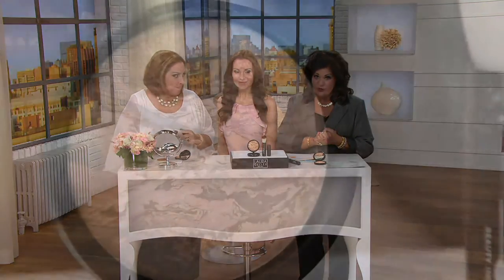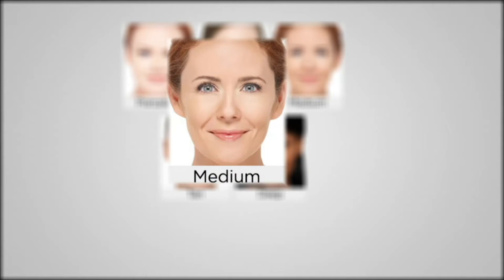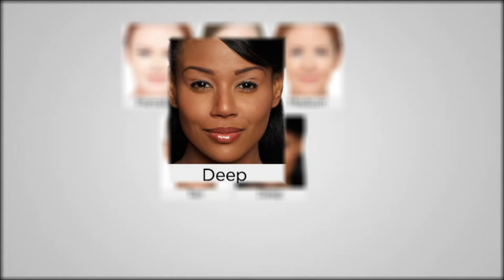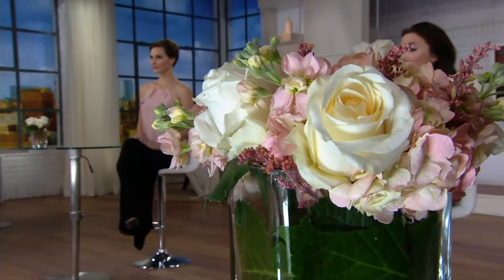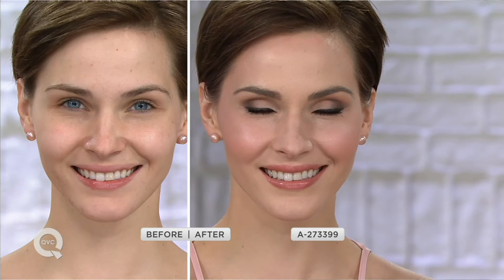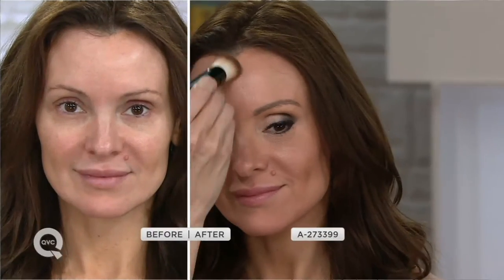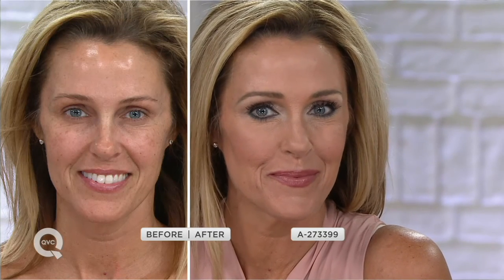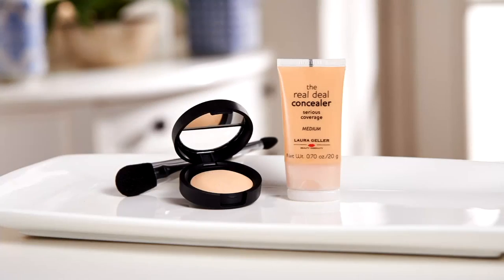Laura Geller Balance N Glow Foundation with Brush on QVC